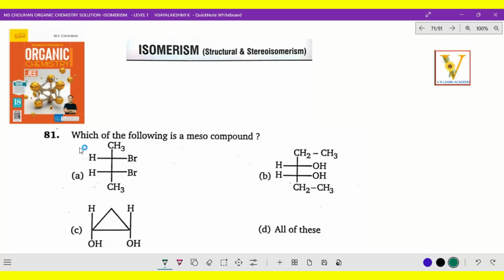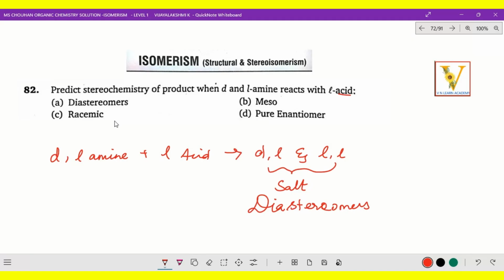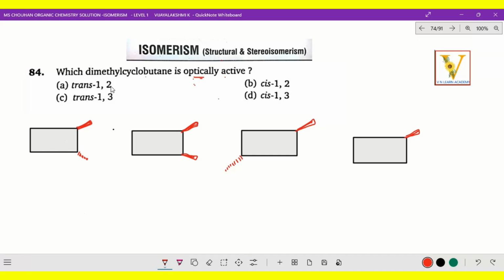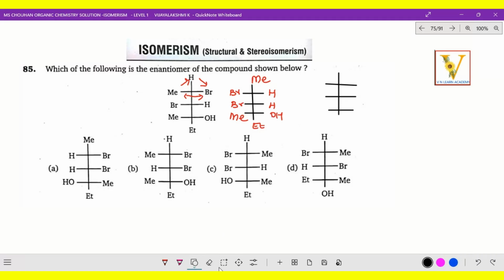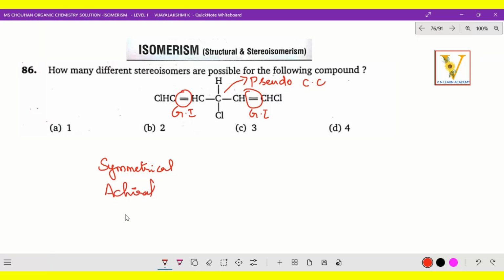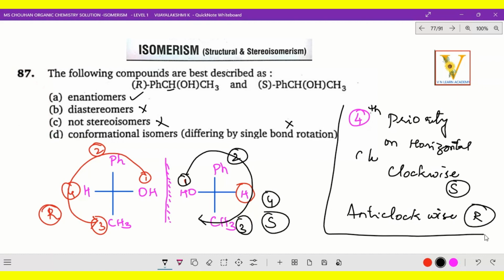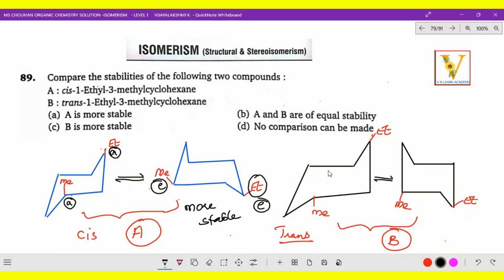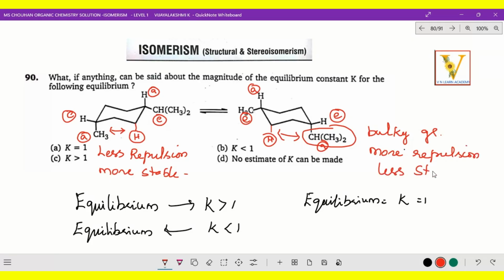M S CHOUHAN SIR"S SOLUTIONS ISOMERISM |LEVEL 1|QUESTIONS 81 - 90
✔️ Subject: Chemistry
✔️ Topic Name: M S CHOUHAN SIR"S ORGANIC CHEMISTRY
ISOMERISM
LEVEL 1